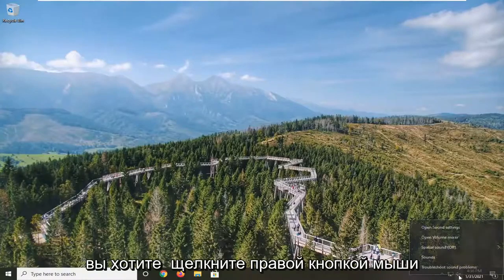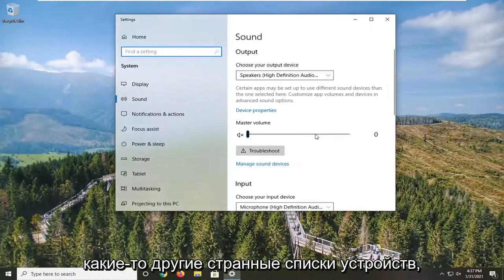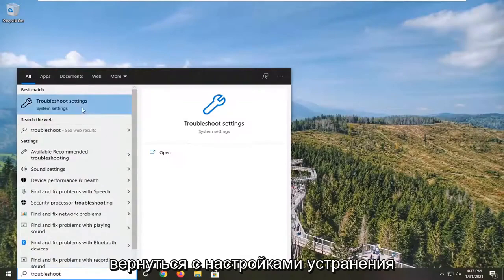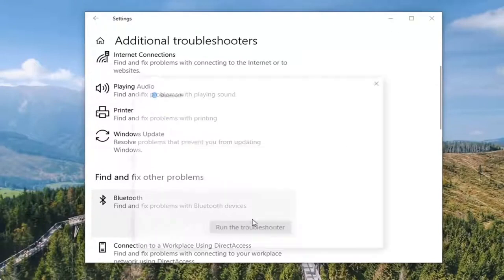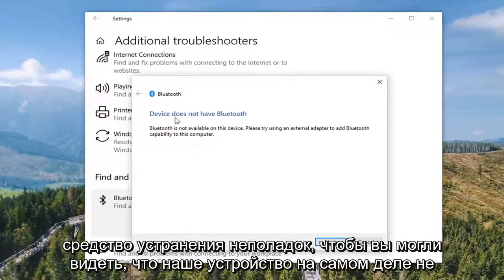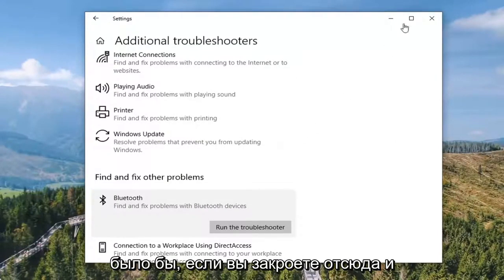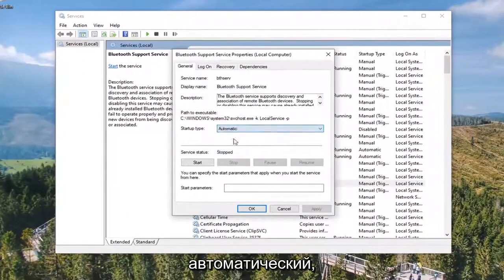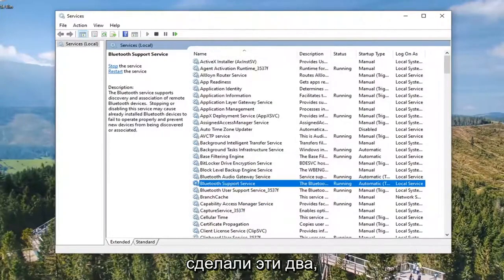[FIXED] Bluetooth-динамик подключен, но нет звука в Windows 10/11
Динамик Bluetooth сопряжен, но нет звука или музыки в Windows 10 и Windows 11 FIX.

Динамики Bluetooth — отличный способ улучшить общее впечатление пользователя благодаря своей портативности. Хотя он работает напрямую, иногда даже в паре, в Windows 10 нет ни звука, ни музыки. Проблема может быть такой же простой, как разряженная батарея, или это может быть не динамик по умолчанию в системе.

Вопросы, рассмотренные в этом руководстве:
Динамик Bluetooth сопряжен, но не подключен Android
Динамик Bluetooth сопряжен, но не подключен Windows 10
Динамик Bluetooth сопряжен, но нет звука
Колонка Bluetooth сопряжена, но не подключена
Динамик Bluetooth сопряжен, но не отображается на устройствах воспроизведения
Динамик Bluetooth сопряжен, но нет звука Windows 10
Динамик Bluetooth сопряжен с ноутбуком, но нет звука